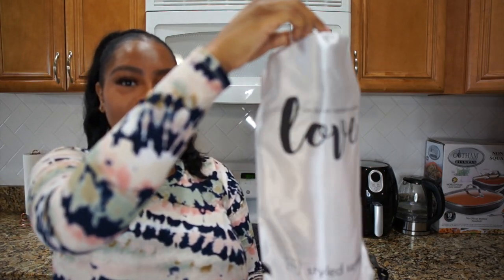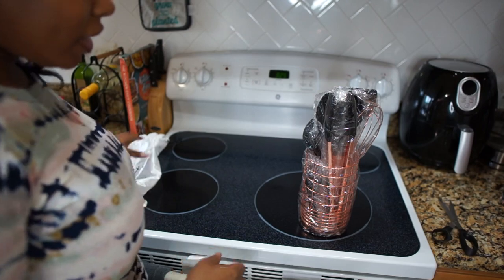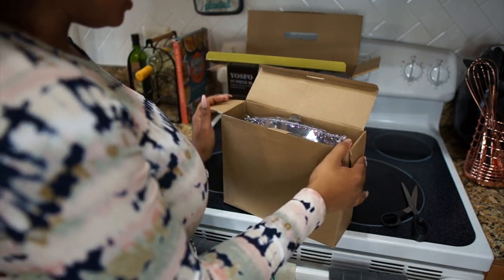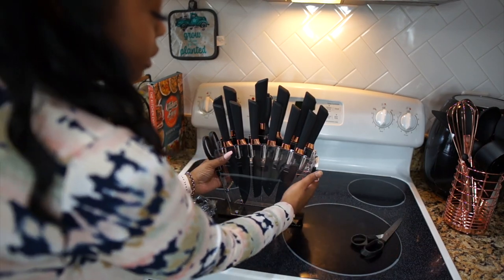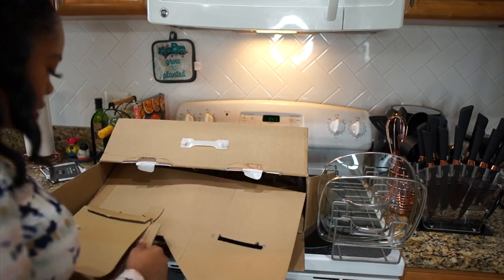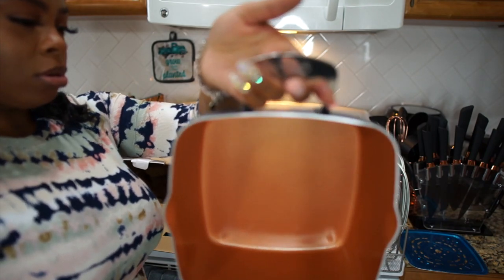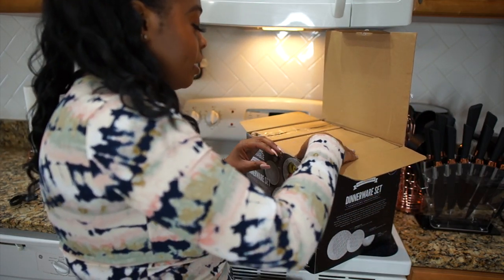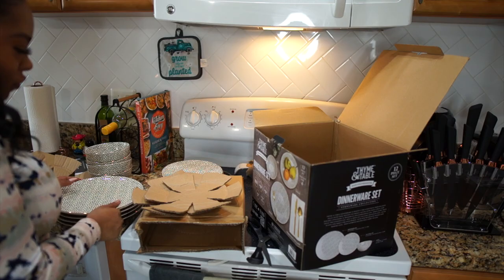Amazon Haul 2021 | Kitchen Favorites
Hey Beauties,

I'm super excited about this video. My kitchen is finally complete💕